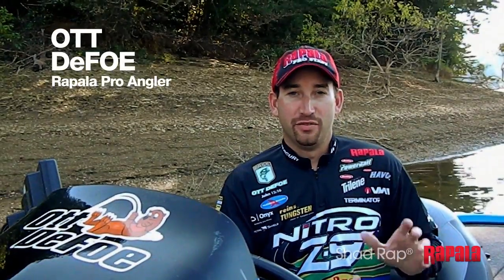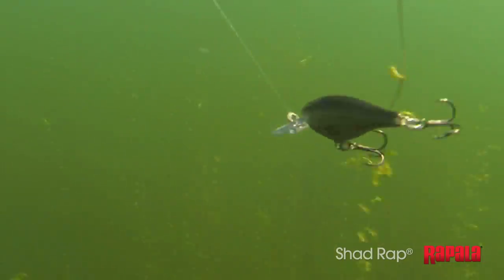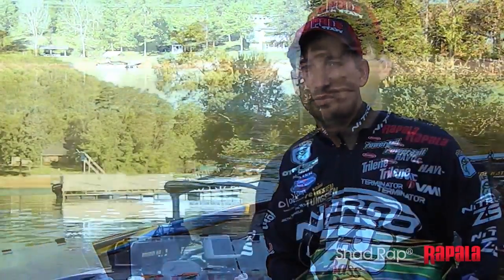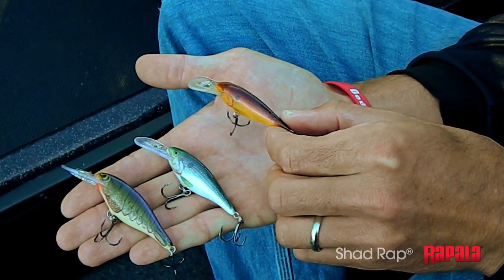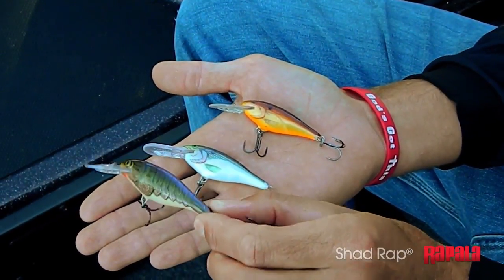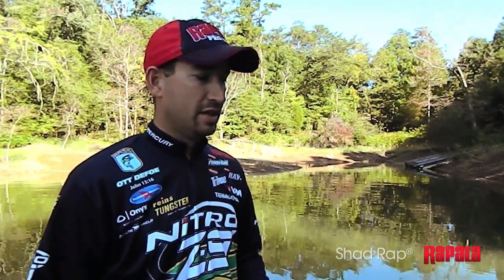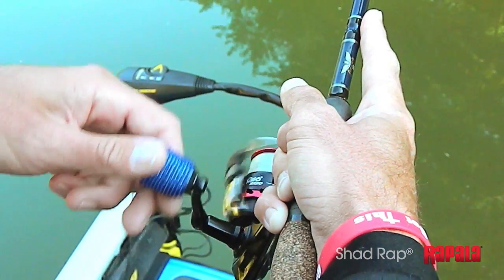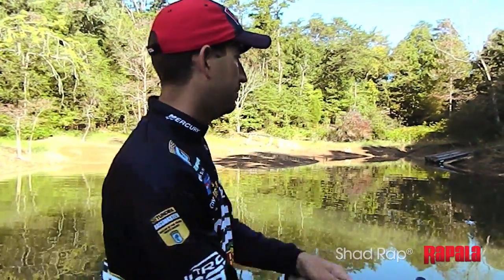Rapala® Shad Rap®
Bassmaster Elite Series and Rapala Pro Angler, Ott DeFoe, talks about the legendary Shad Rap and why it is his "go-to" lure in cold water situations. He tells you how to choose colors, how to choose the right size and how to fish the Shad Rap effectively.